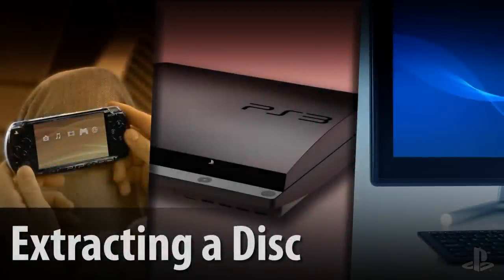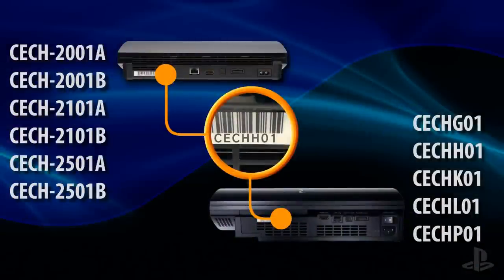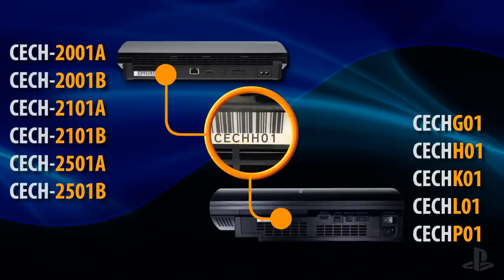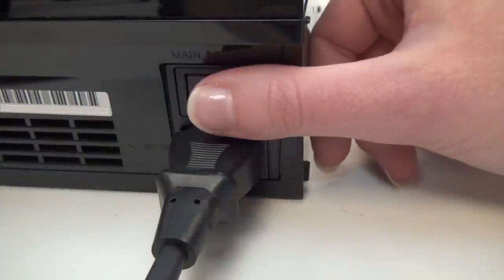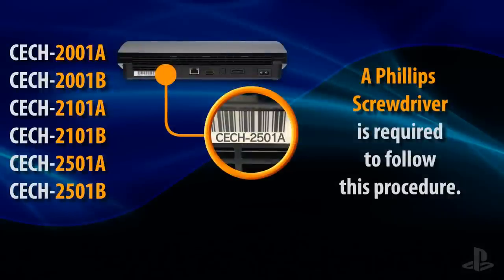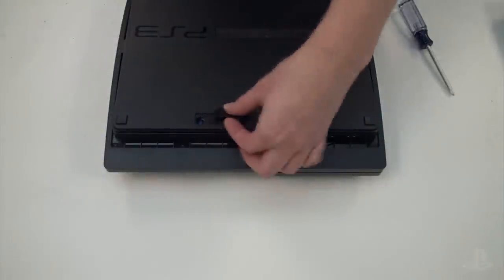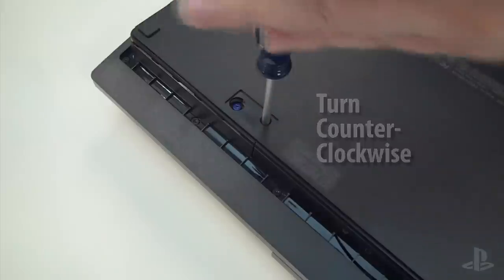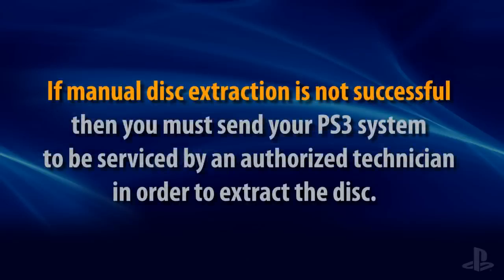Extracting a Disc from a PS3 system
This video will show you how safely remove a disc from your PS3 system when pressing the eject button doesn't work.